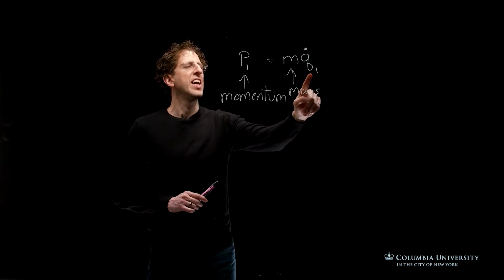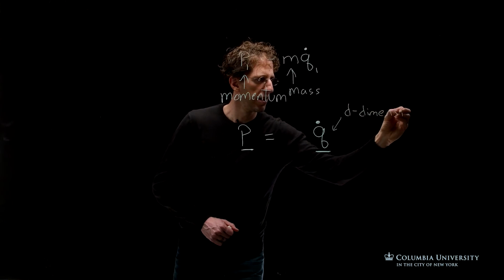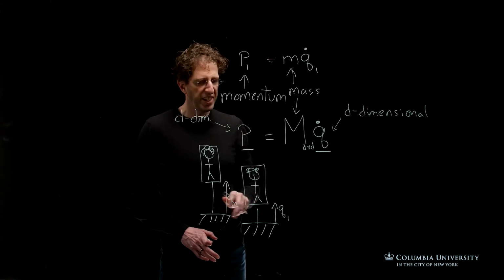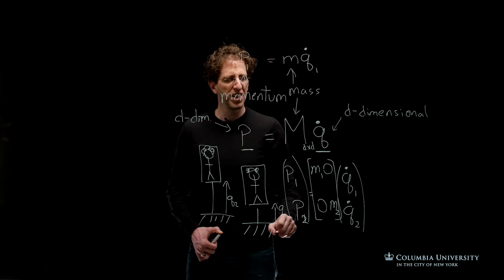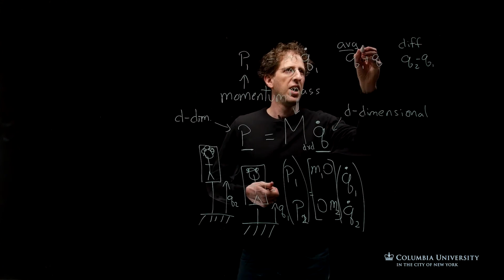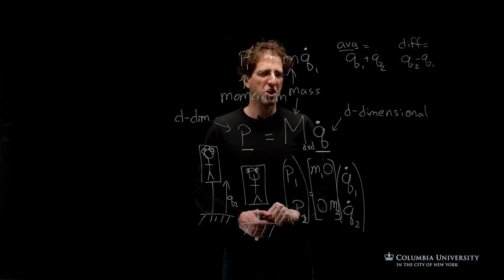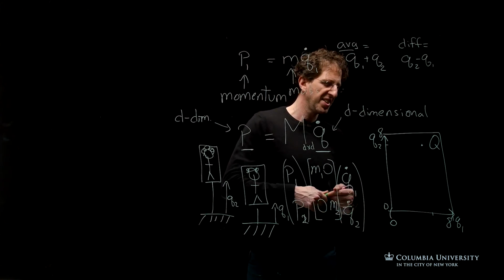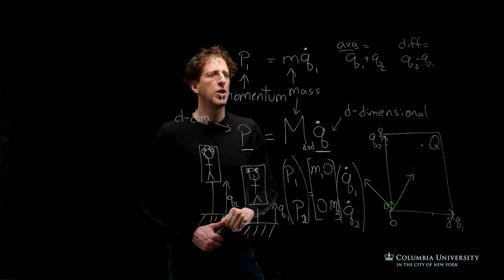COLACGIM2017-V000500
Grinspun 4 Mass & Inertia.mp4